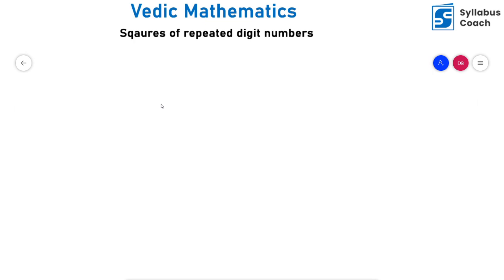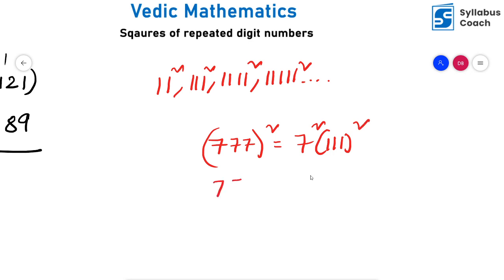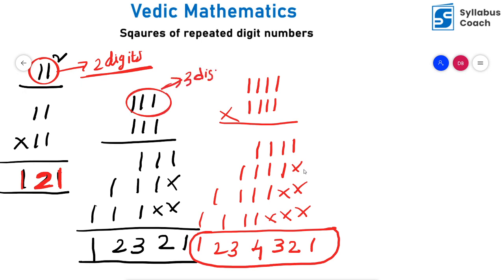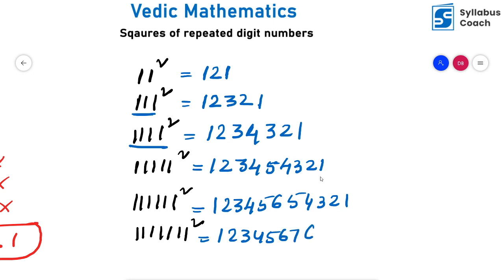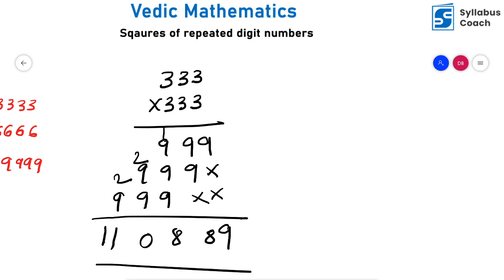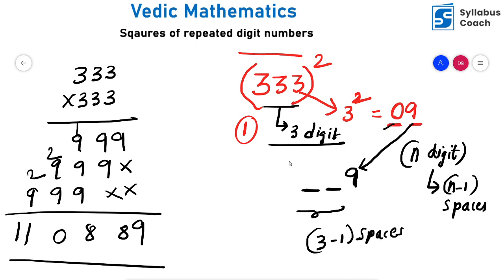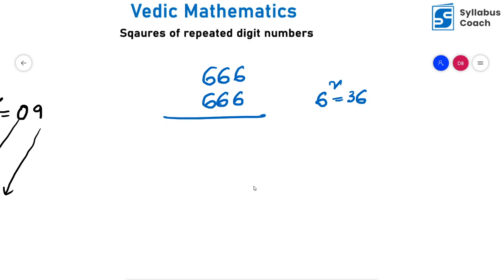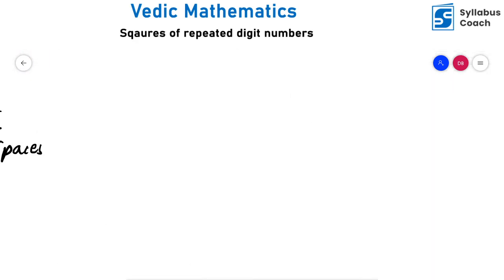3. Squares of repeated digit numbers by 99.24%er CAT 2018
Calculate the squares of repeated digits in less than 7 seconds!!

Also if the repeating digits are 3,6 and 9, you can solve them in less than 4 seconds!